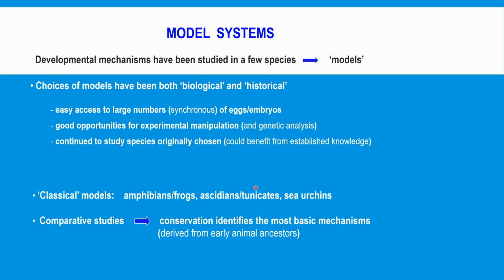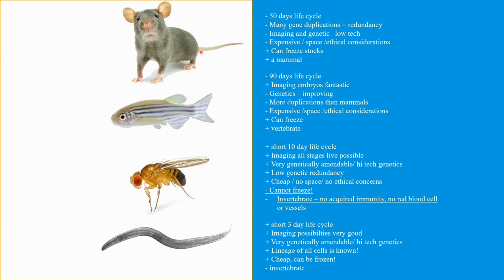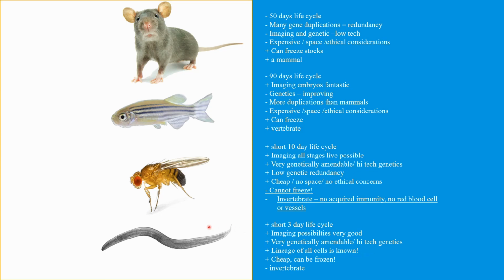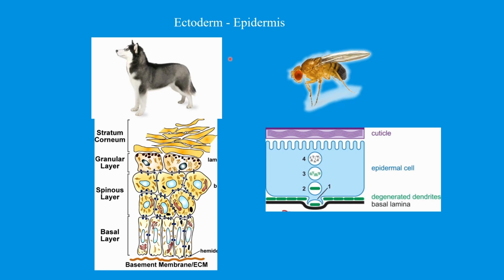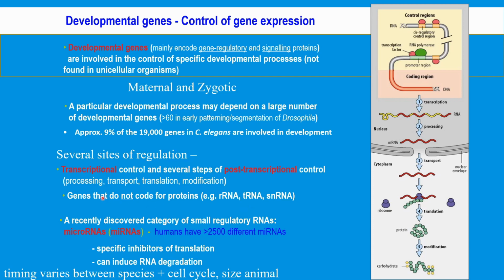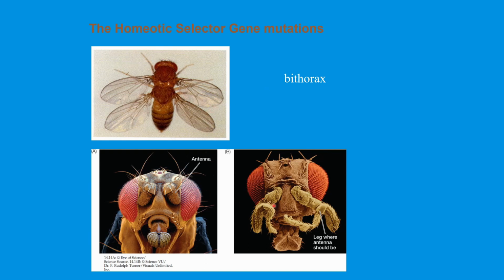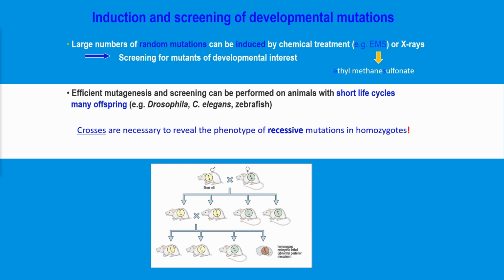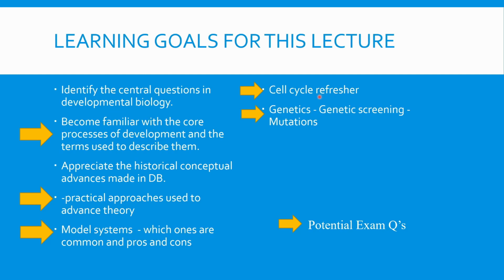MOL213 Lecture 1 PART 2